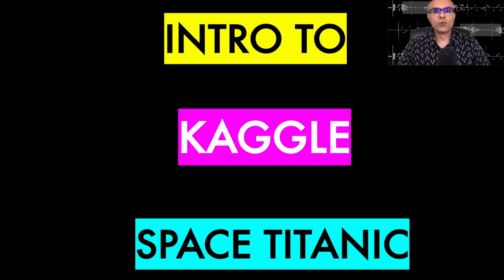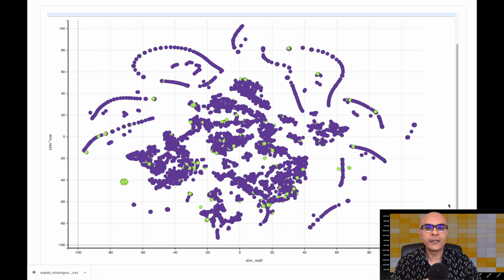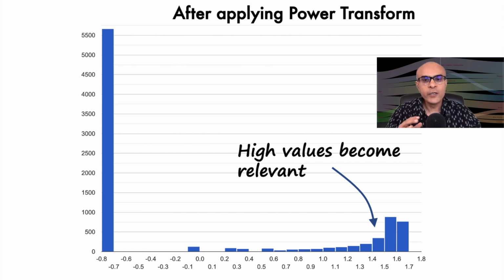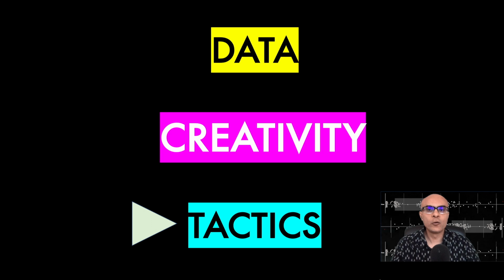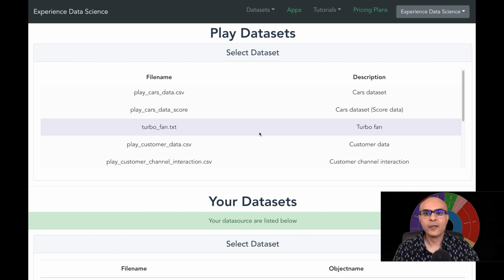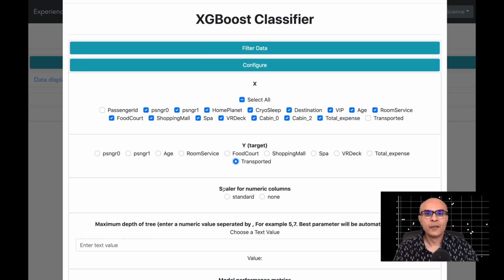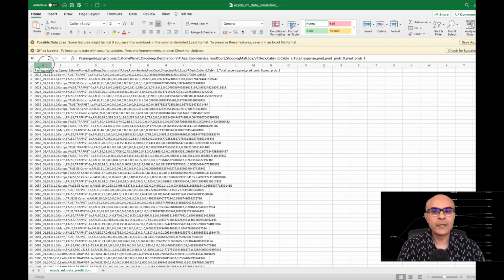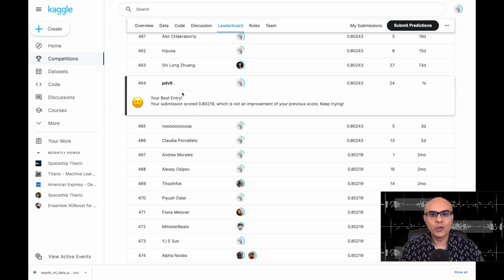Top 3 non-Machine Learning Skills to lead machine-learning competitions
This may sound counter-intuitive. But the key skill which will give you an edge over others in machine learning competitions like Kaggle may not be machine-learning. See this video to see what it takes to climb high in competition leaderboard

1:03 Introduction to Machine learning competition
1:44 Focus on Data
4:49 Get Creative
6:35 Get Tactical
7:31 Putting it all together

Your host
Pranay